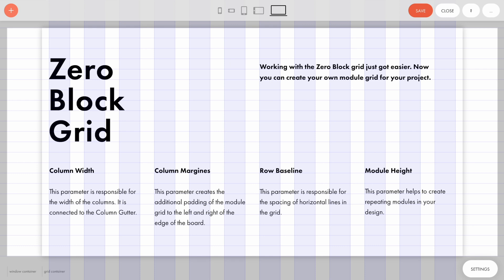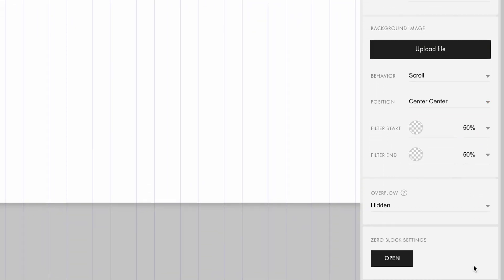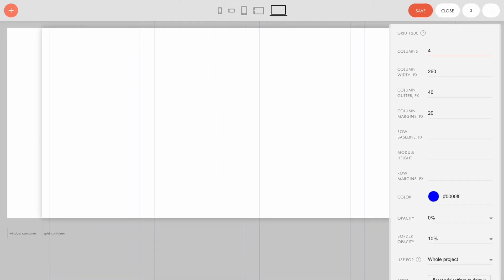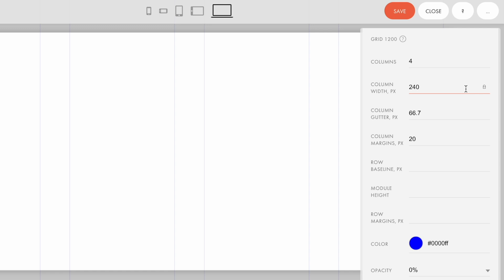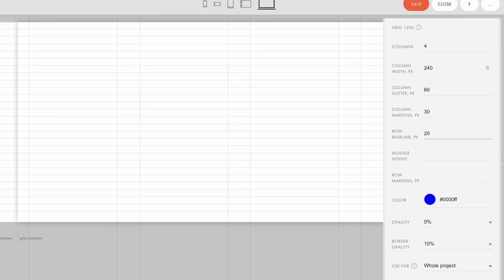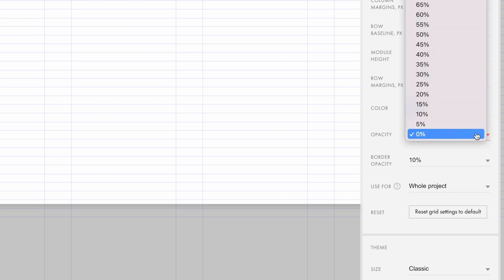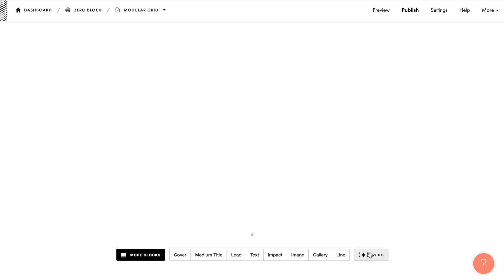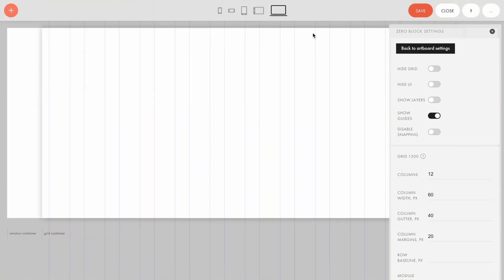How To Set Up Modular Grid In Zero Block | Tilda Tutorial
Learn how to create and configure a custom modular grid in Tilda’s Zero Block for your project. A modular grid makes it easy to define the basic structure of your design and allows you to work faster on the layout.

00:00 How you can use modular grid
00:35 Setting up the number of columns and adjusting their width
01:43 Locking up dependent values so they don’t affect each other
02:57 Adjusting the grid’s color and style
03:42 How to apply the custom grid to a specific block, not the entire project
04:17 Resetting settings to the default values‌